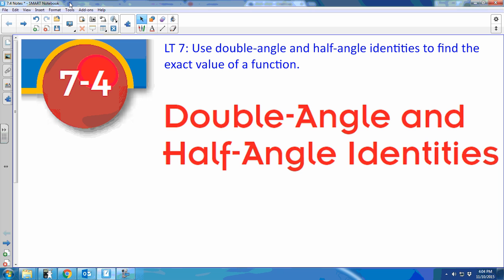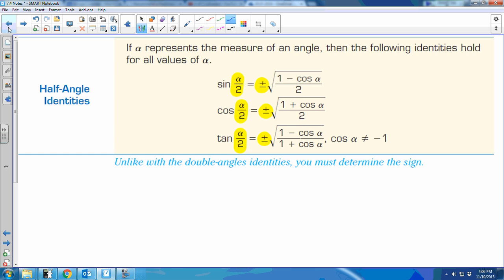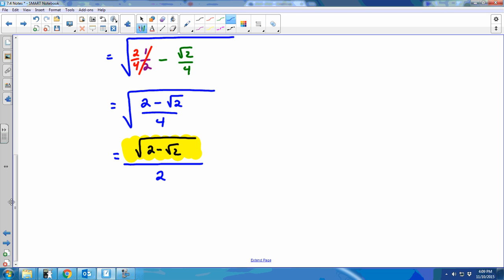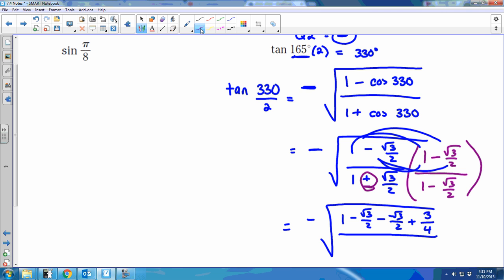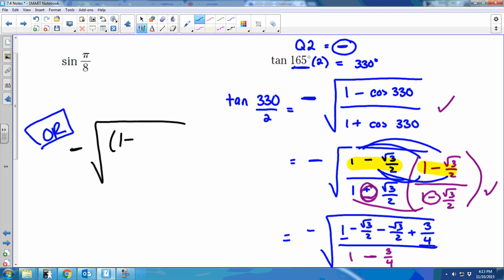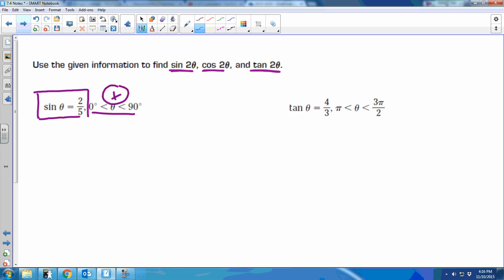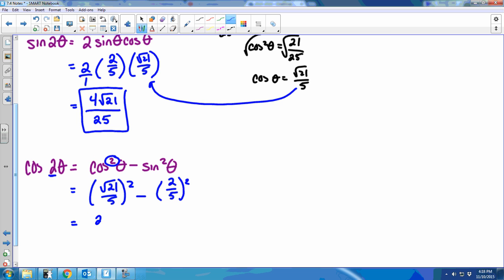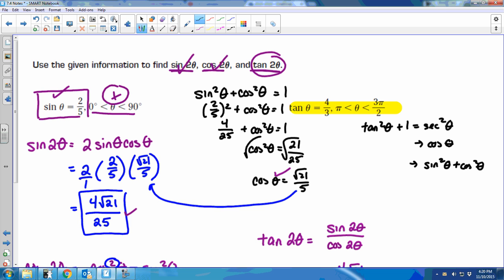Unit 3 LT 7